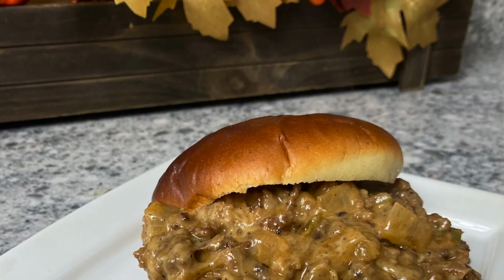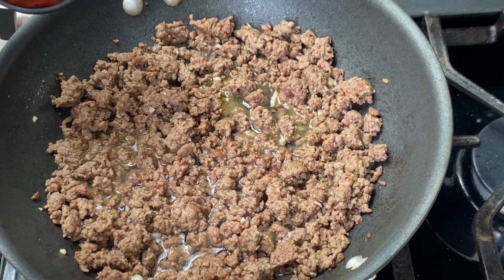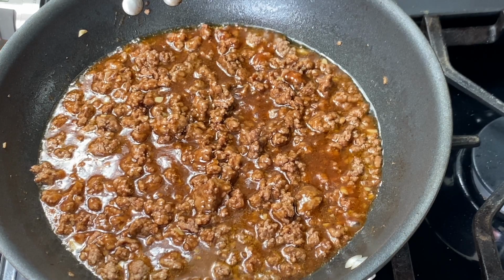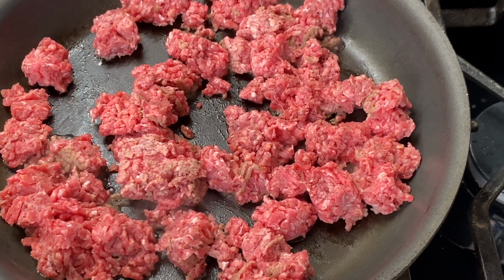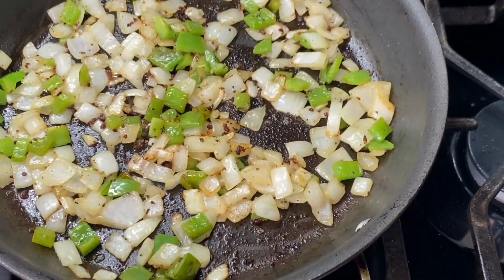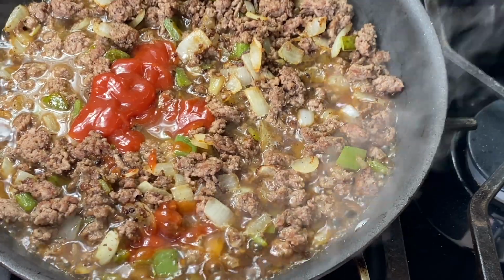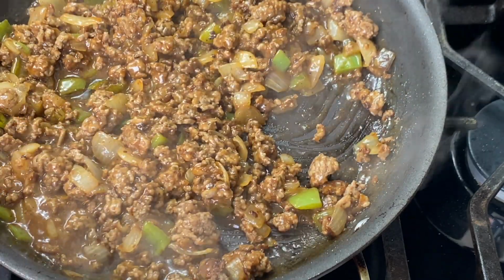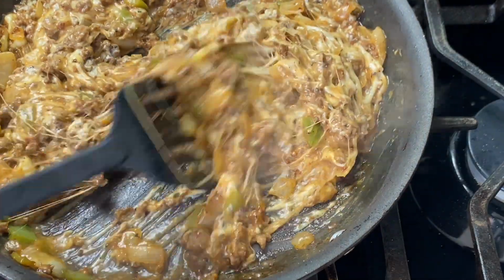2 *MUST TRY* SLOPPY JOE RECIPES | WHAT’S FOR DINNER | EASY WEEKNIGHT MEALS | ASHLEYLAURENPRICE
2 *MUST TRY* SLOPPY JOE RECIPES | WHAT’S FOR DINNER | EASY WEEKNIGHT MEALS | ASHLEYLAURENPRICE

Today I am sharing two sloppy joe recipes.  Both of these recipes are musts and easy weeknight meals that are perfect for this time of year!

PHILLY CHEESESTEAK SLOPPY JOES

KOREAN BEEF SLOPPY JOES